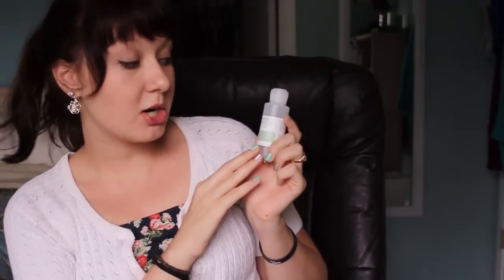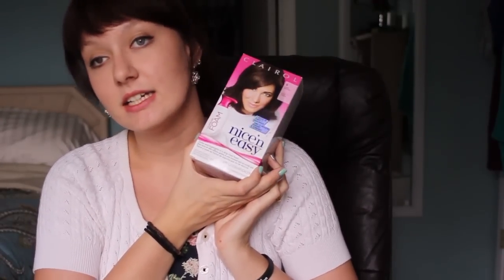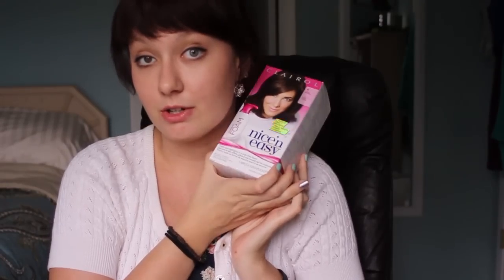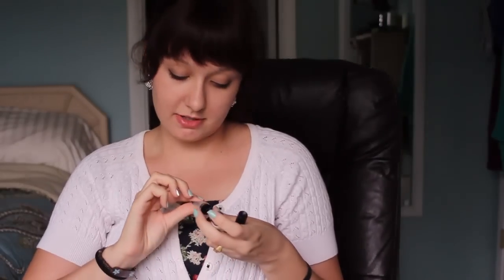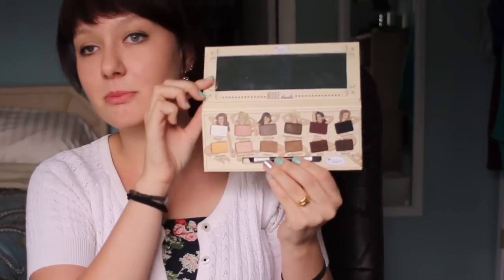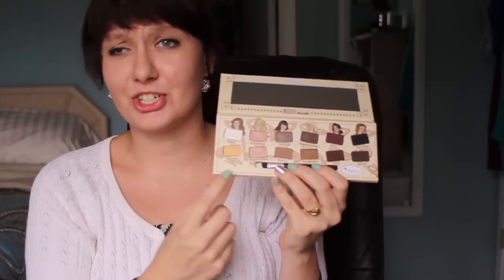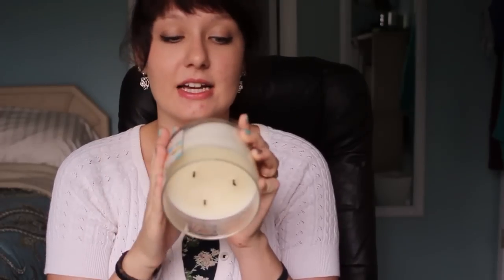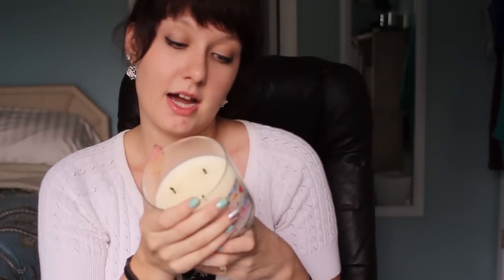August Beauty, Makeup & Other Favorites